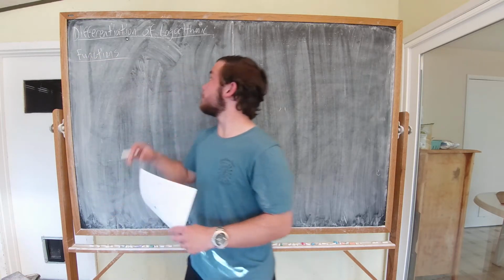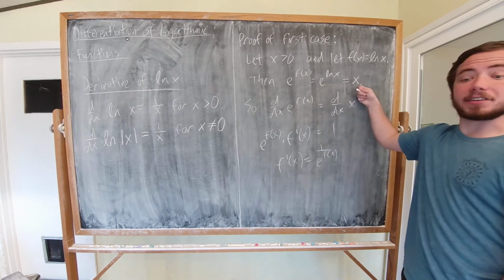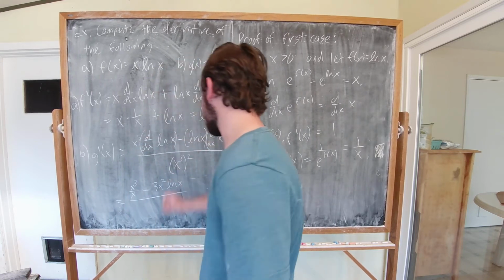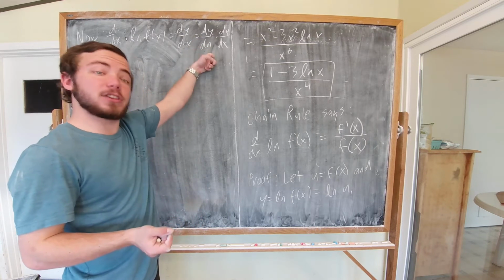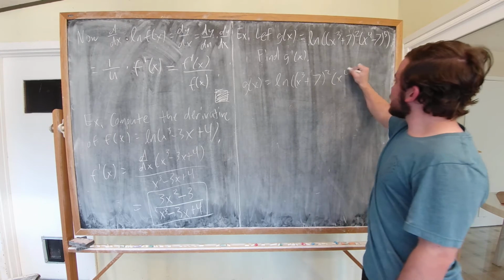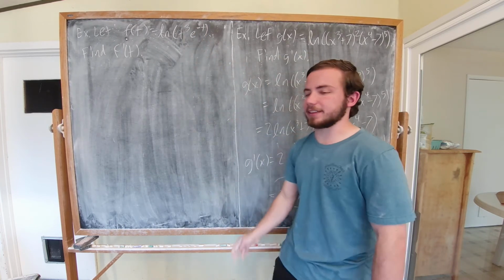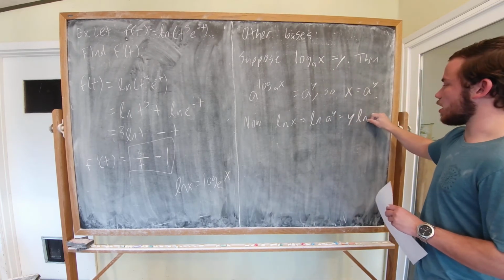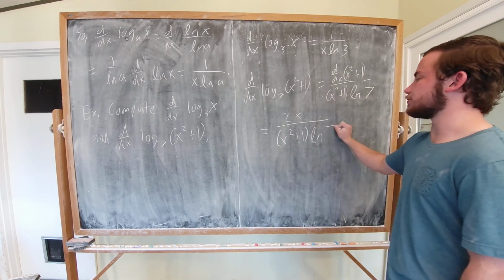Section 5.5 - Differentiation of Logarithmic Functions